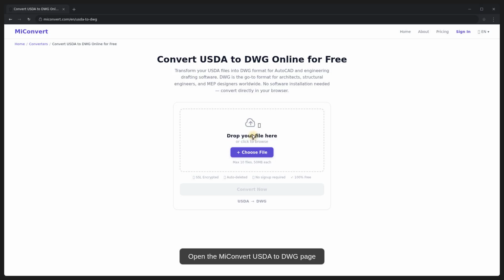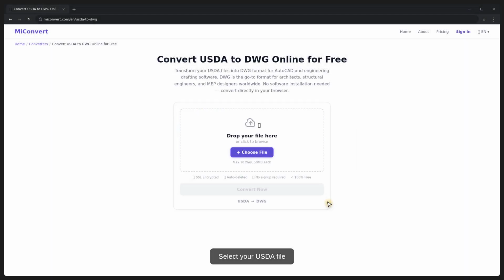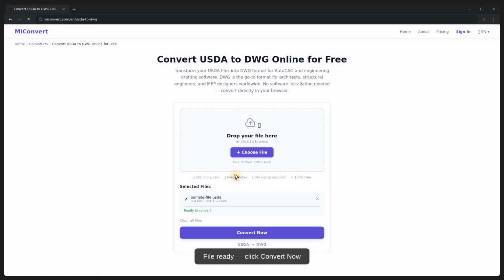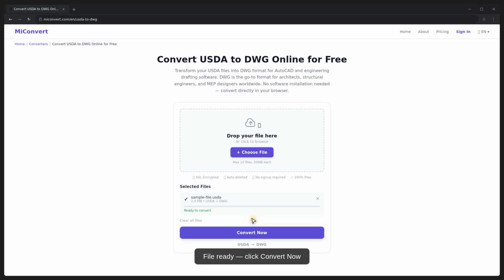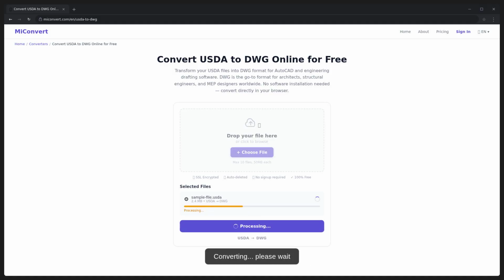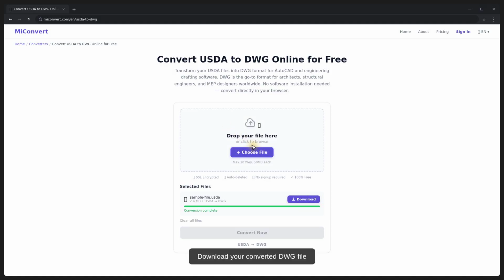The Fastest Way to Change USDA to DWG Today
Learn how to change USDA to DWG online incredibly simply and quickly. This tool maintains 100% of your original file's quality.

⏳ Timestamps:
0:00 - Why convert USDA to DWG?
0:06 - Searching for the tool on your browser
0:14 - Entering the main interface of MiConvert
0:20 - Selecting and uploading your USDA file
0:28 - Clicking the Convert button
0:35 - Waiting for the system to process for a few seconds
0:41 - Downloading the complete DWG format file
0:48 - Conclusion